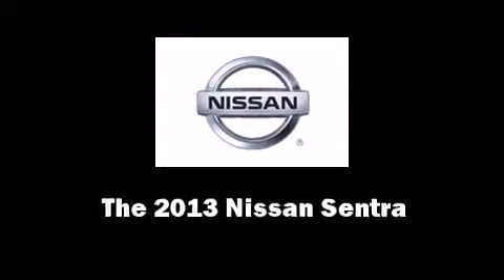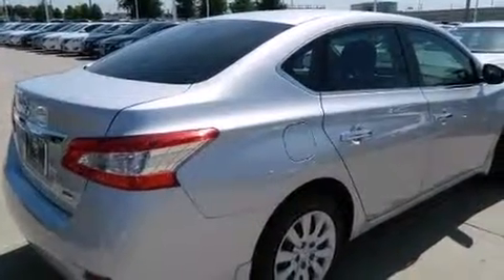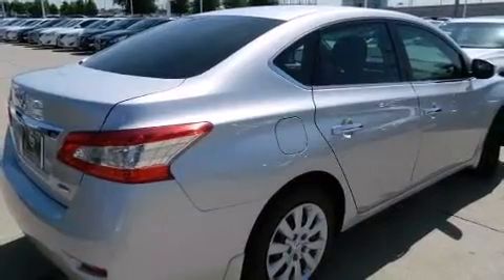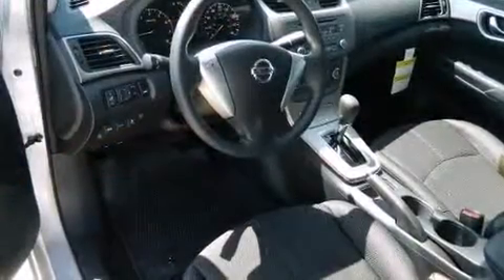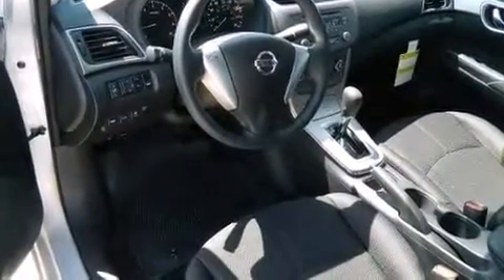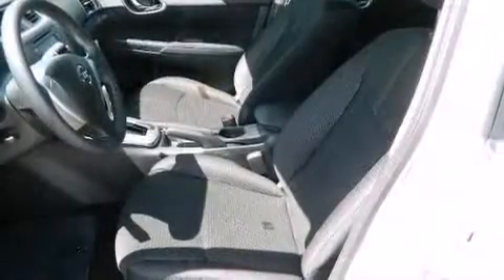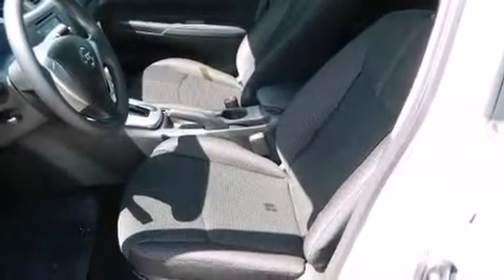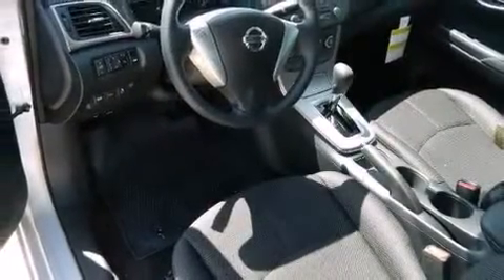2013 Nissan Sentra S in McKinney, TX 75069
3800 S. Central Expressway

You're going to love the 2013 Nissan Sentra. This 4 door, 5 passenger sedan offers the features and options for which you've been searching. It features an automatic transmission, front-wheel drive, and a 1.8 liter 4 cylinder engine. Nissan prioritized fit and finish as evidenced by: a tachometer, variably intermittent wipers, a trip computer, front bucket seats, air conditioning, tilt steering wheel, and power windows. You and your passengers will enjoy the stereo system, which includes a CD player with MP3 capability, and 4 speakers, providing excellent sound throughout the cabin. In the event of a rollover collision, side curtain airbags provide additional protection for outboard seated passengers. Our sales staff will help you find the vehicle that you've been searching for. We'd be happy to answer any questions that you may have. Stop by our dealership or give us a call for more information.